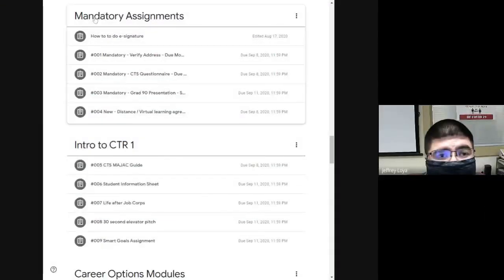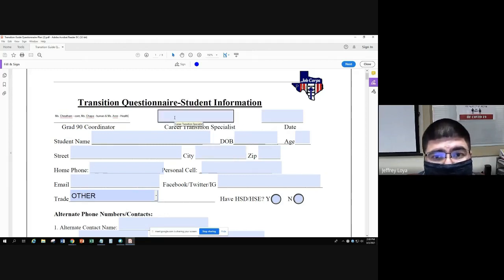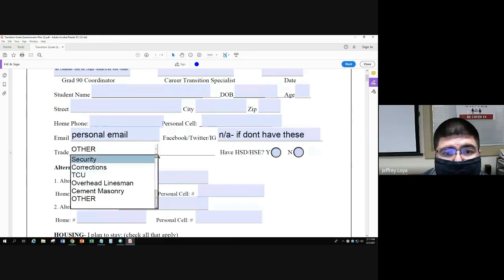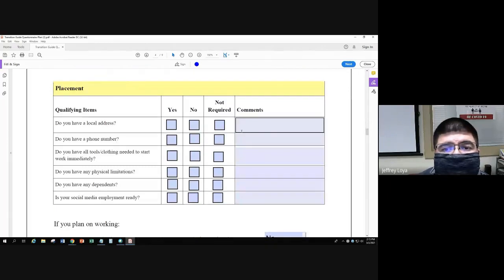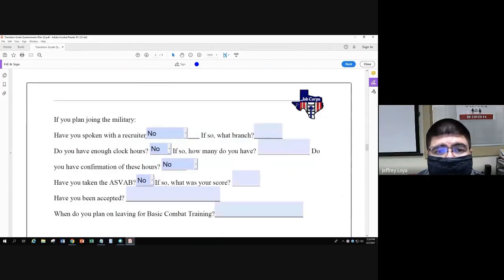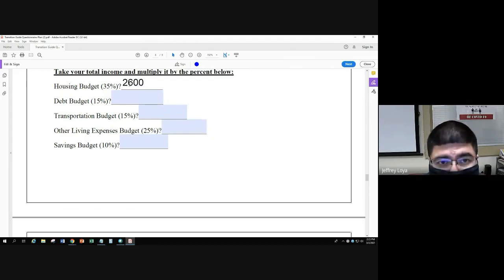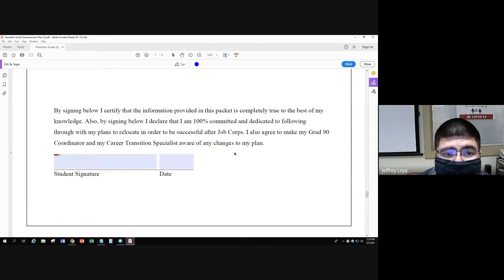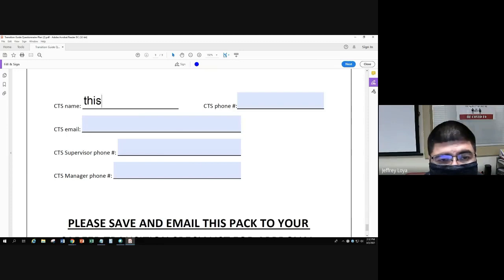March 30, 2021